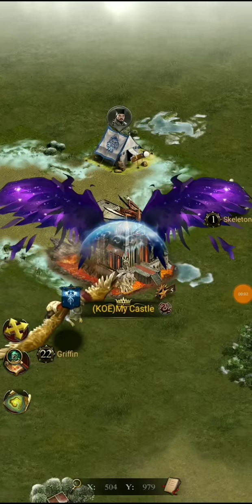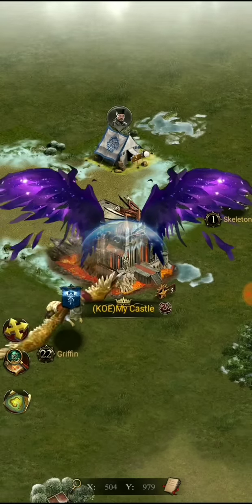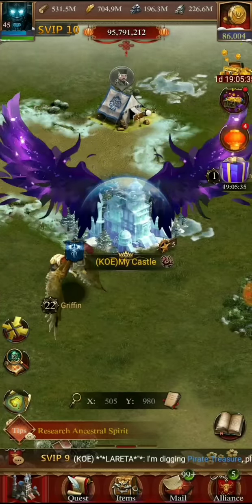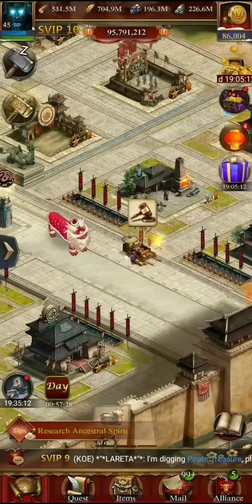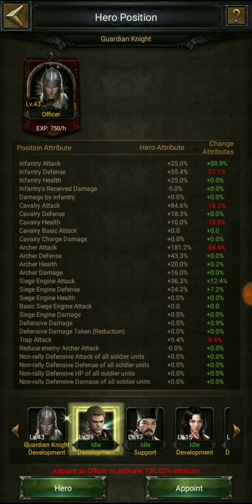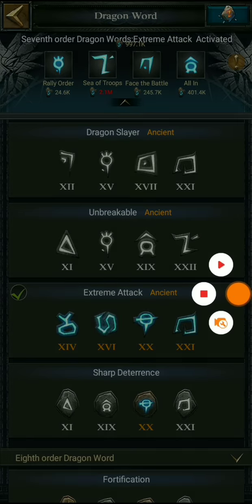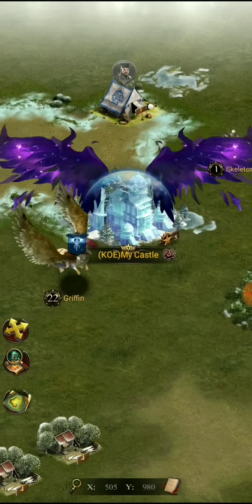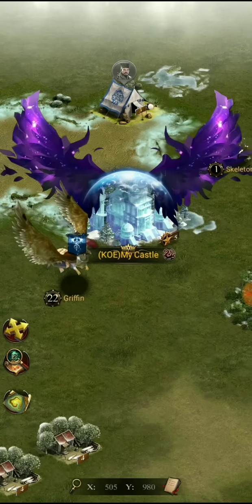Clash Of Kings : P5 CASTLE GIVEAWAY (It has Permanent Skin & Wings)